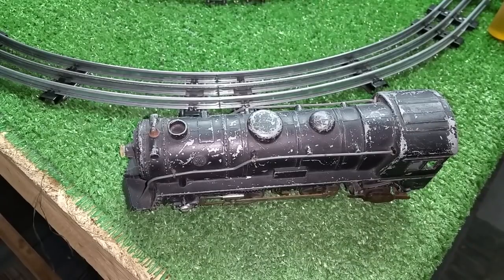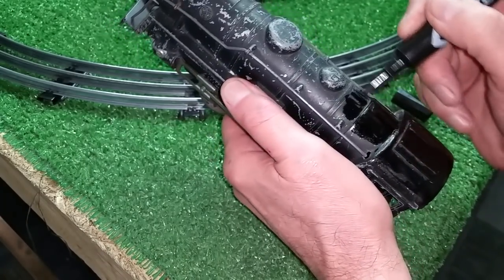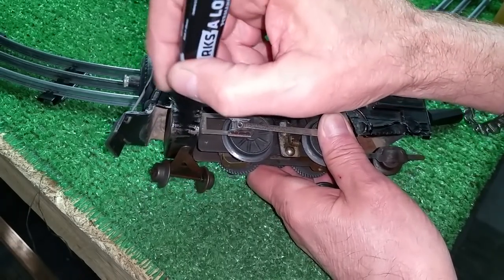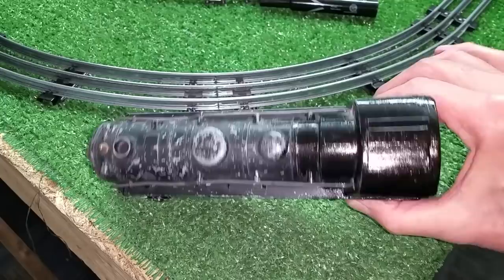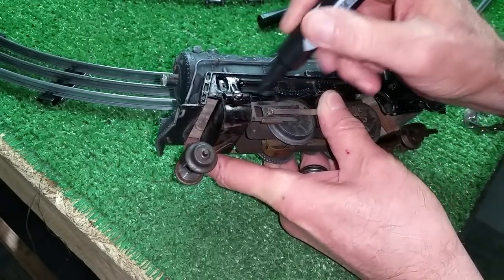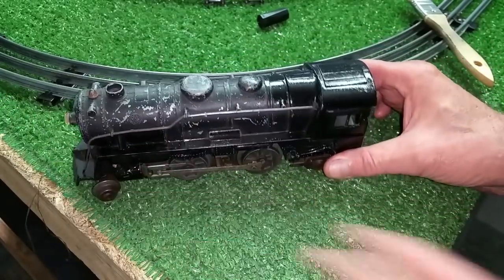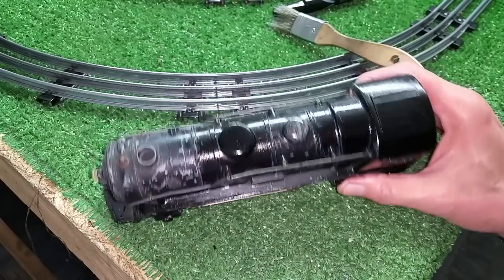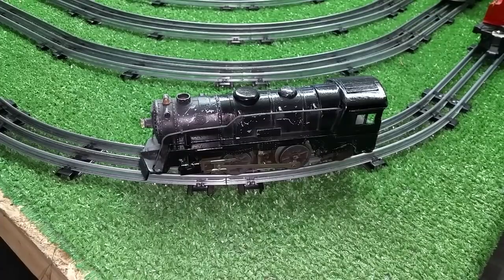MARX CAST LOCOMOTIVES / INSTANT PAINT REPAIR / MAGIC MARKER & MOTOR OIL